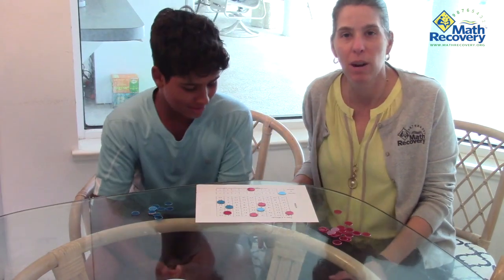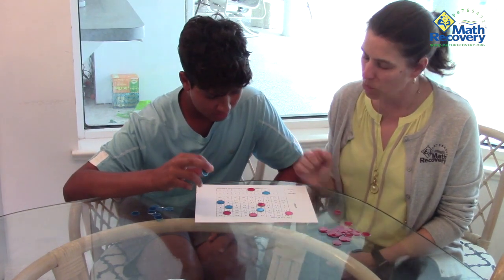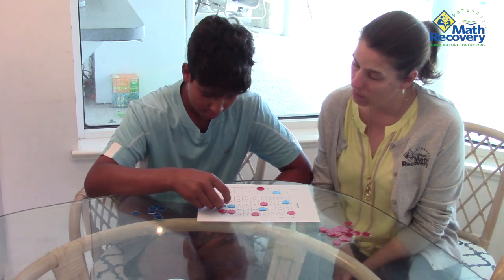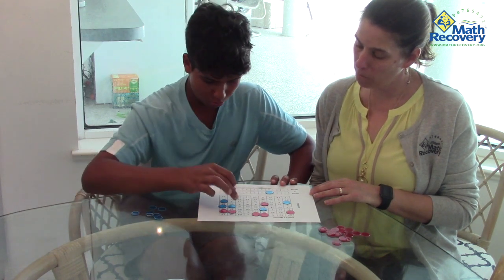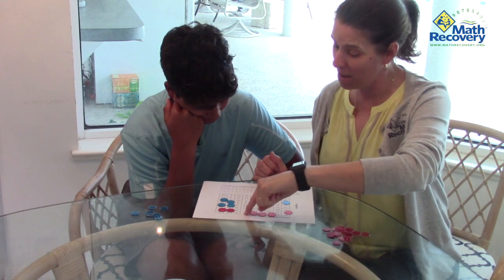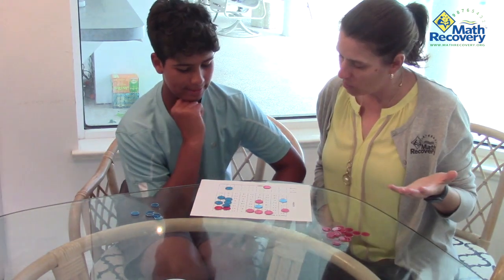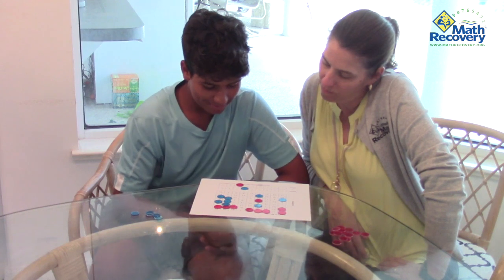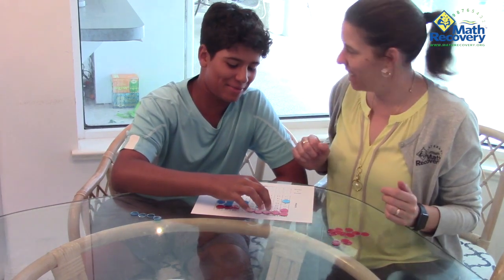How to play: Four's a winner- Fun Multiplication Practice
Four’s a Winner
Visit our Community Resource Hub to download the game board and directions.
Players 2
Materials
 Four’s a Winner game board
 36 colored counters for each player.  Each player needs a different
 color

2 additional counters for factor rows
1. Player 1 places a counter on one factor in each row at the bottom of the game board.
2. Player 1 determines the product and places a counter on that number.
3. Player 2 chooses one factor to change. For example, if player one placed one counter on 6 in the top factor row and a counter on 3 on the  bottom factor row, then player 2 will choose to move either the counter on the 6 or the 3 to create a new multiplication problem.
4. Player 2 determines the product and places a counter on that number.
5. Players take turns changing one factor to make a new problem until one player has four counters in a row.

Bulls Eye: Addition and Subtraction